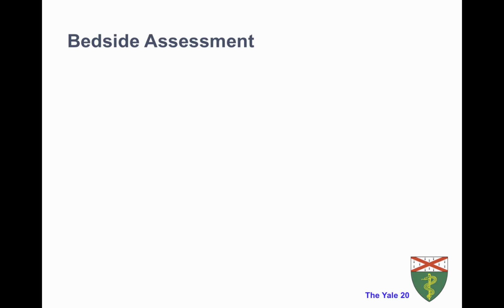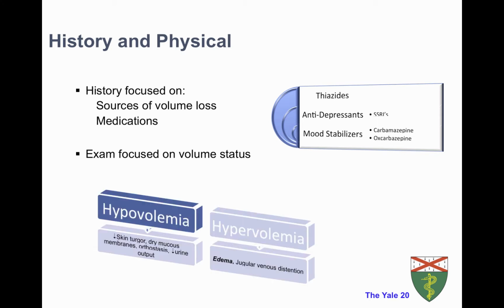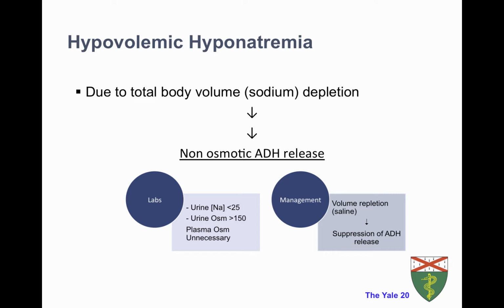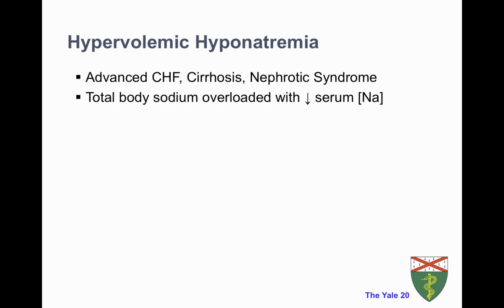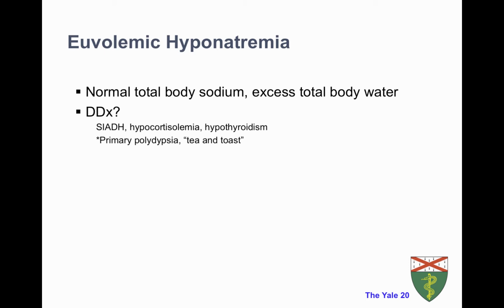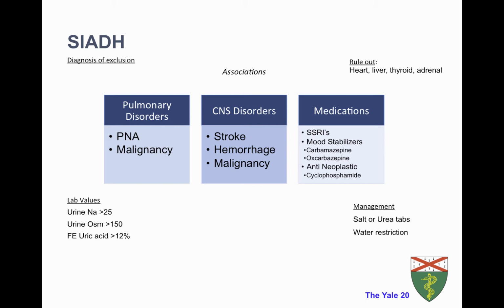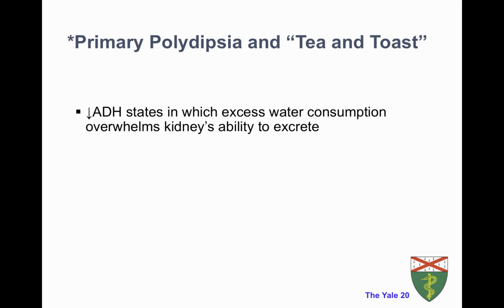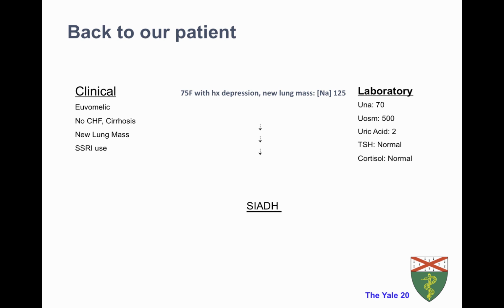Yale20 - Hyponatremia (Part III)